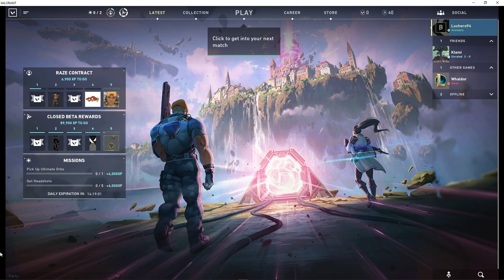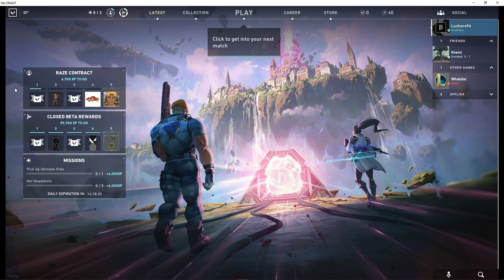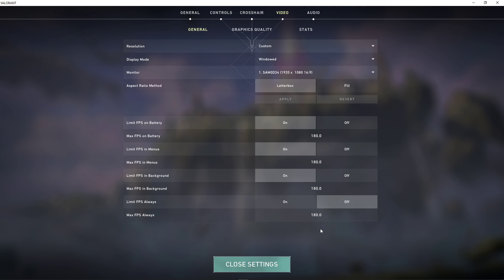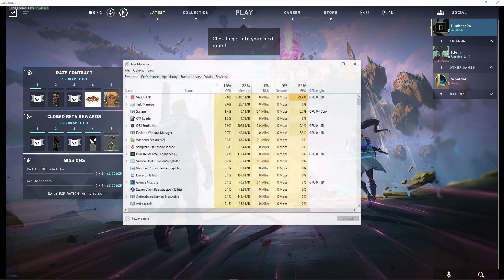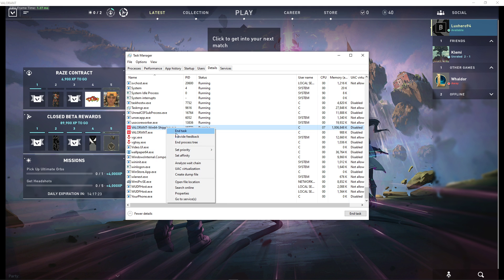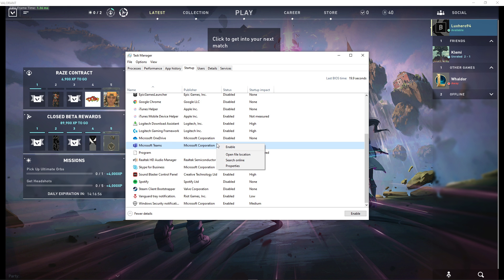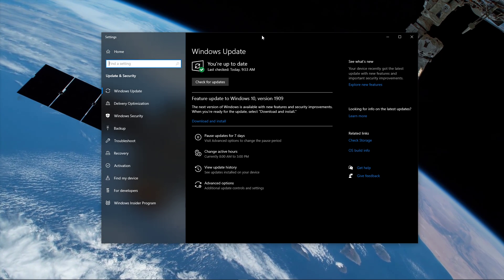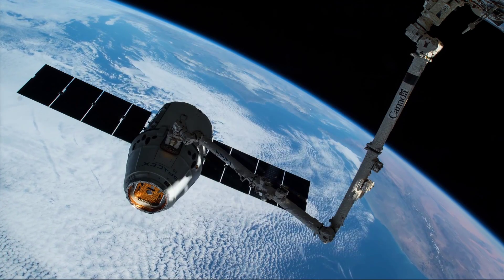Valorant - How To Fix Random Freeze & Crashes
A short tutorial on how to prevent Valorant from randomly freezing and crashing while playing the game.

Timestamps:
0:00 - Introduction
0:27 - Video Settings
1:14 - Task Manager
2:17 - Update OS
2:39 - Update GPU
2:58 - Lower Display Resolution